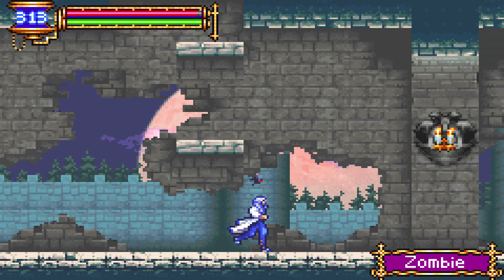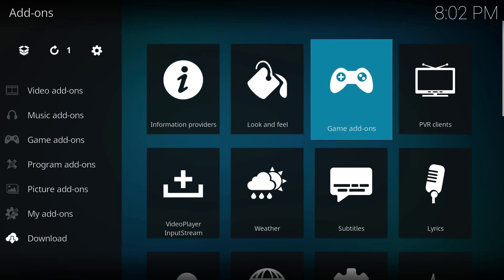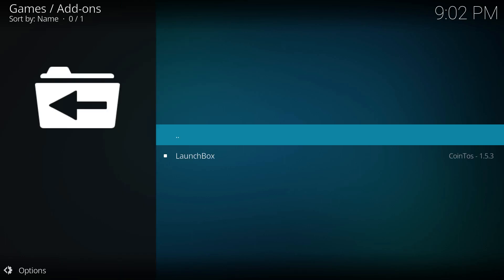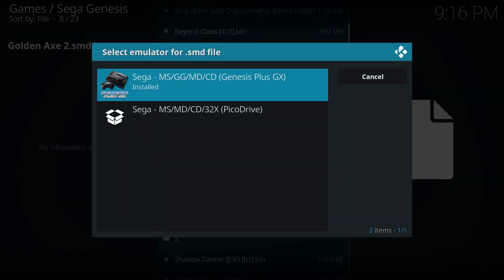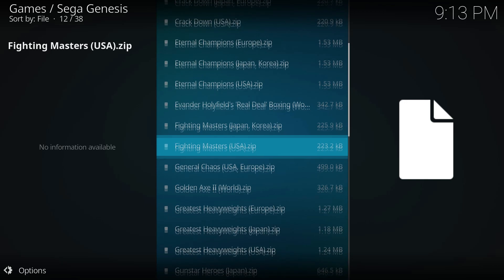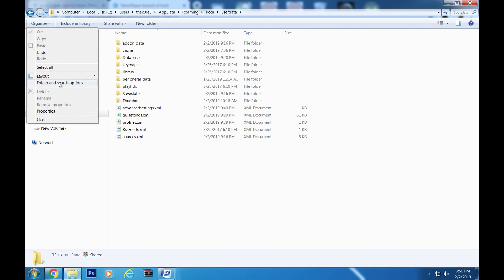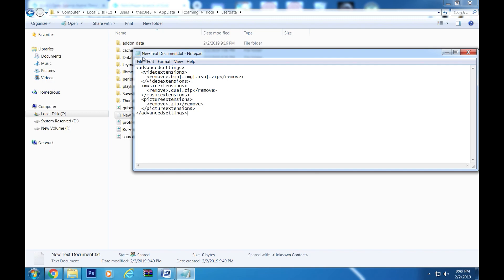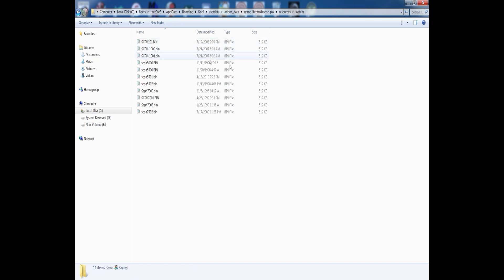KODI 18 Game Add-On Walk-through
Interested in trying out KODI's new game feature? I'm here to help! In this latest video, I will take you through downloading and setting up emulators, fixing issues with getting certain games to run, and where to add your bios.